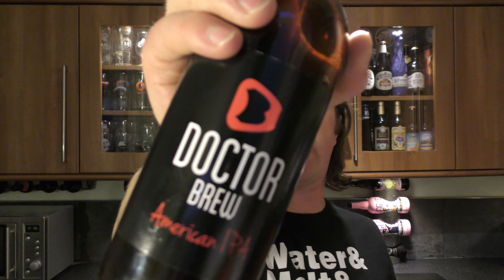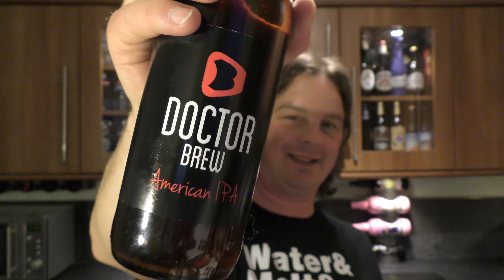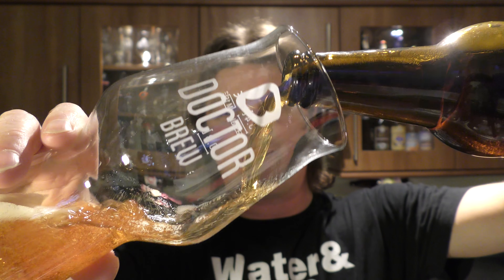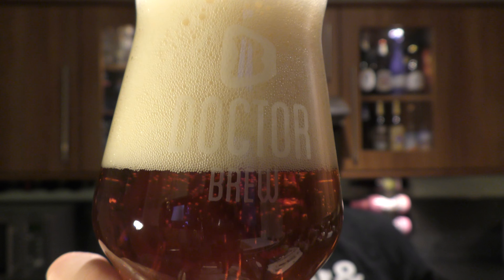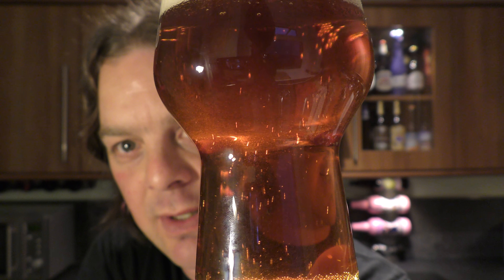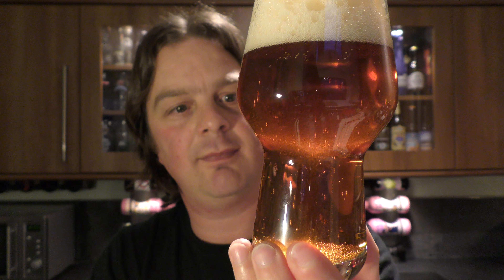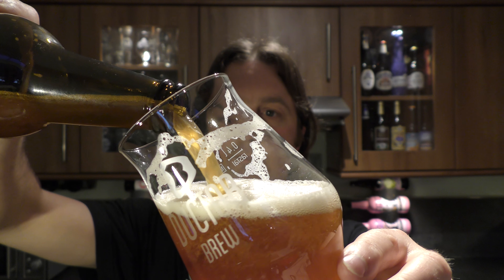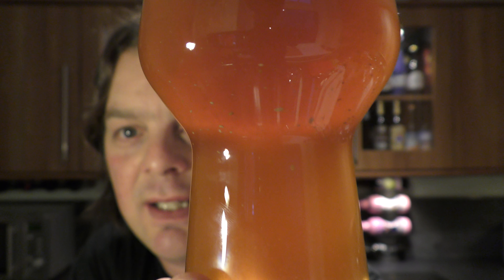(4K) Doctor Brew American IPA | Polish Craft Beer Review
Recorded In 4K Ultra HD Real Ale Craft Beer Reviews Doctor Brew American IPA | Polish Craft Beer Review